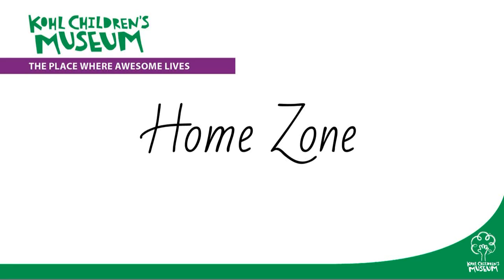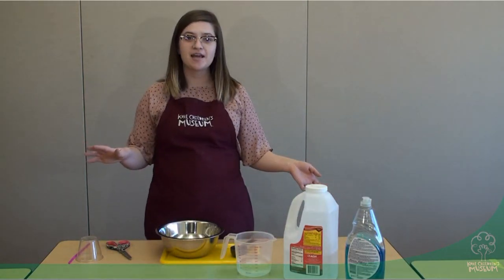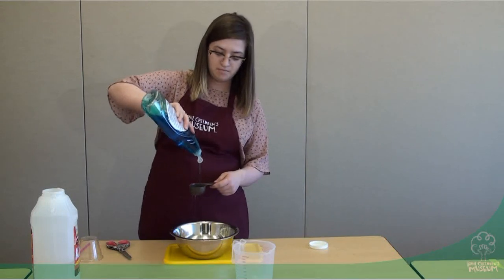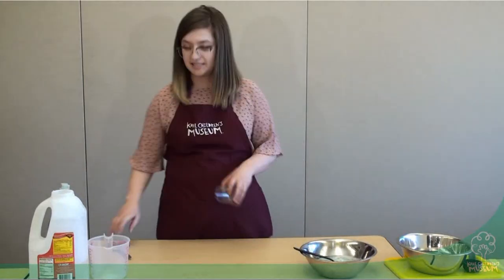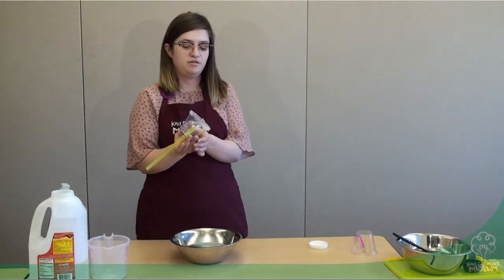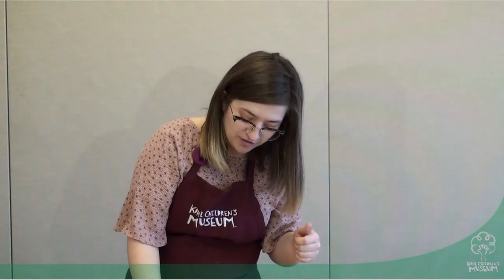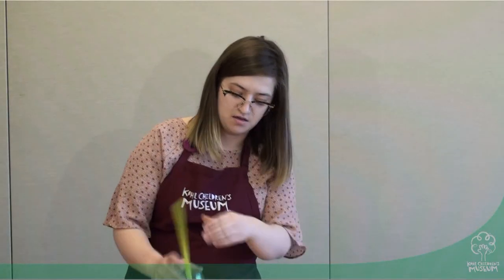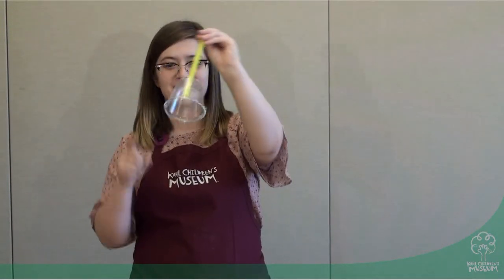Bubbleology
Let’s explore the science (and fun) of making bubbles!